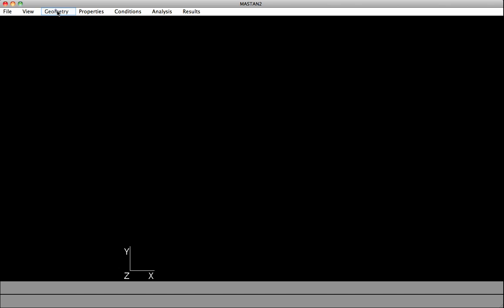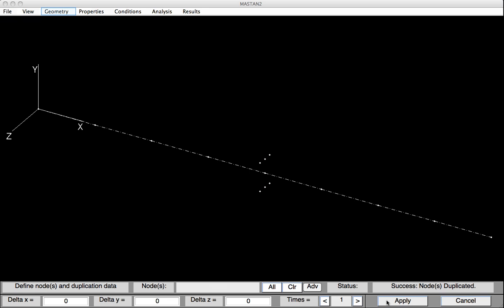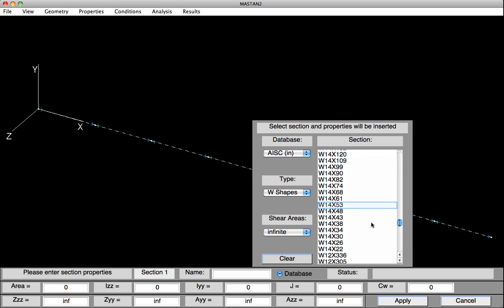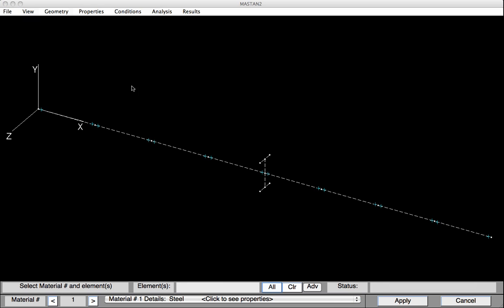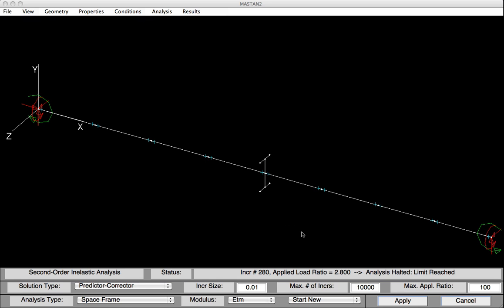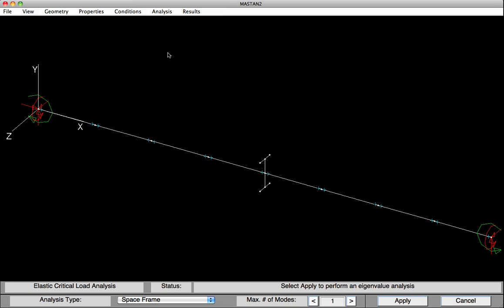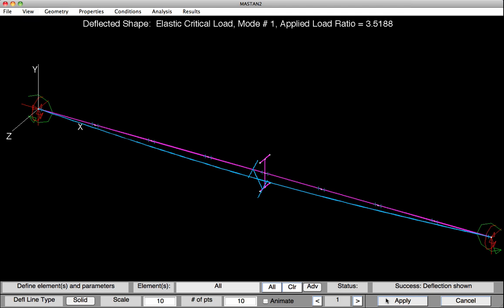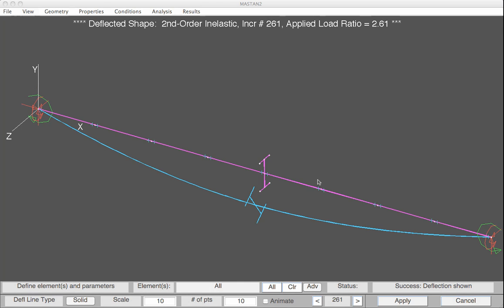MASTAN2 - Learning Module 4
Factors Influencing the Strength of Flexural Members